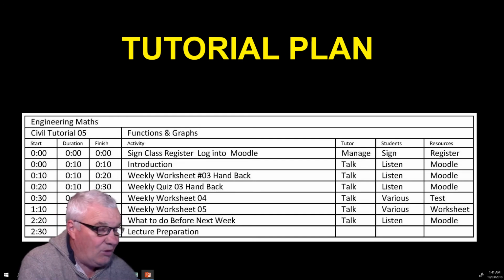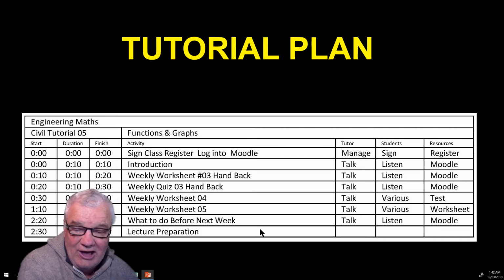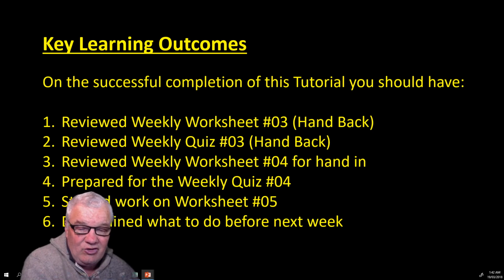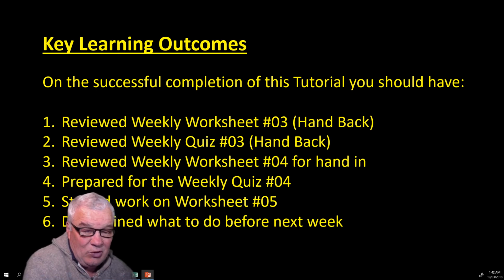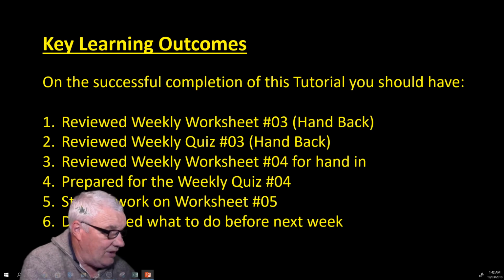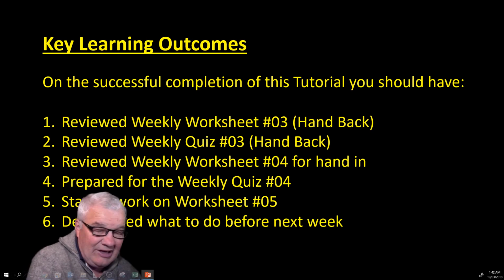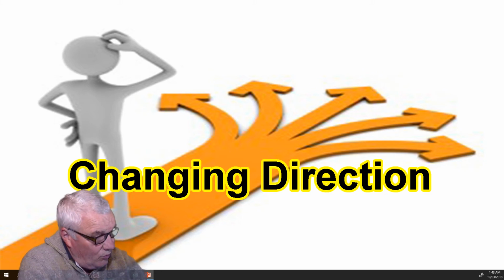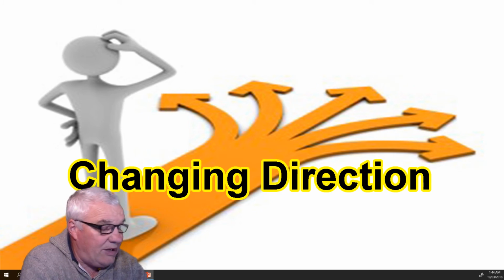maurieos 2018 ENGINEERING MATHS TUTORIAL 05